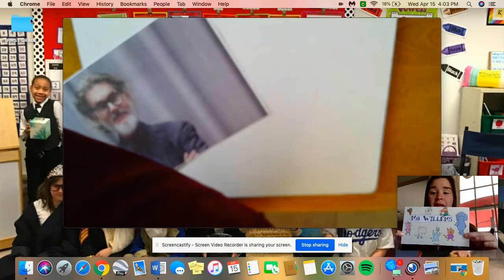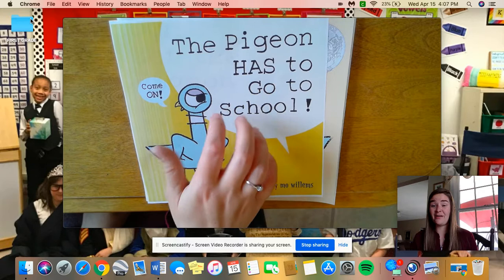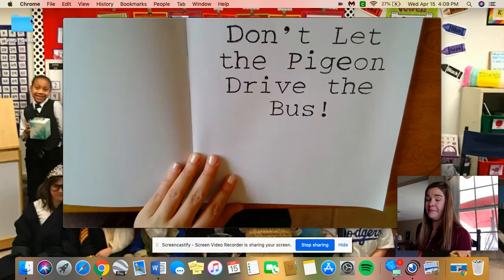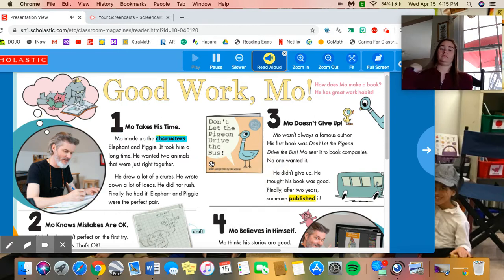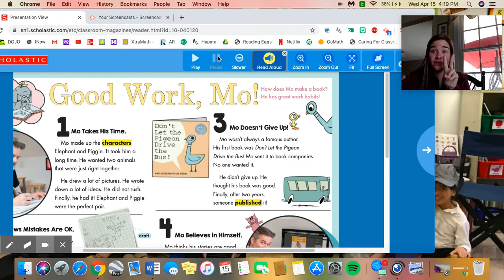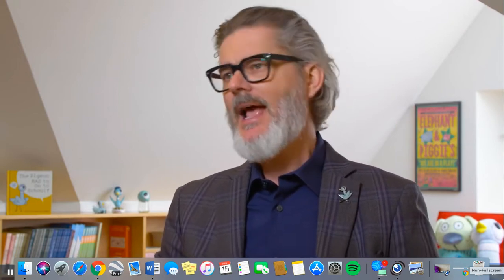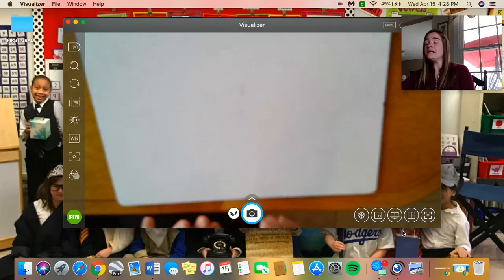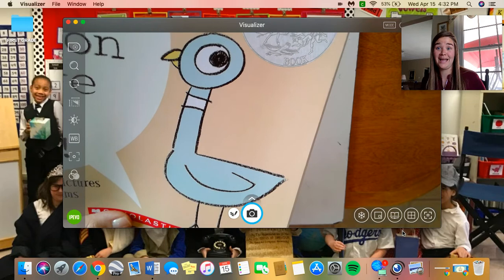Mo Willems Study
Learn about Mo Willems with me and learn how to draw one of his special characters!